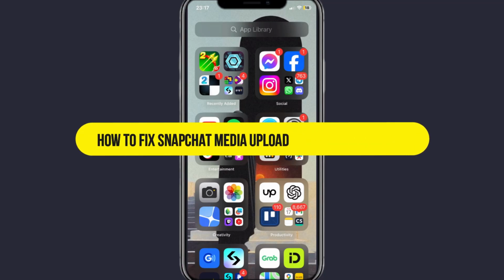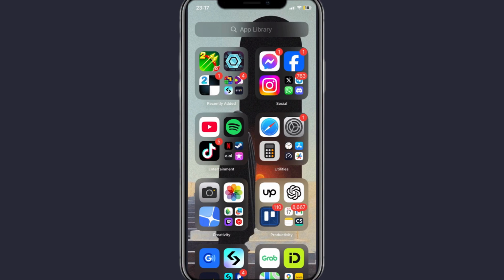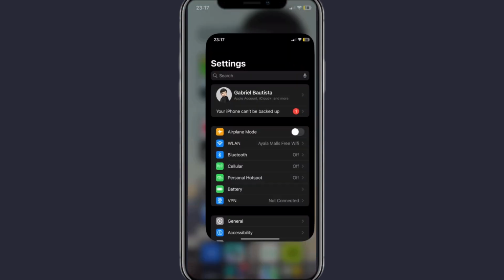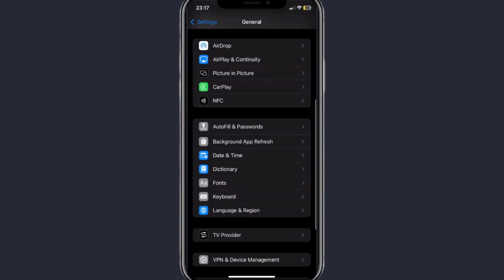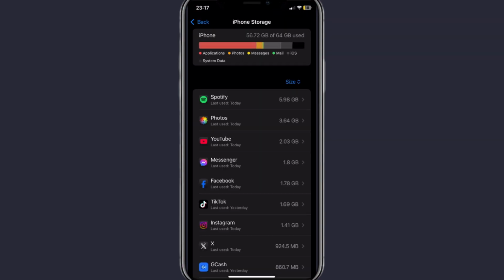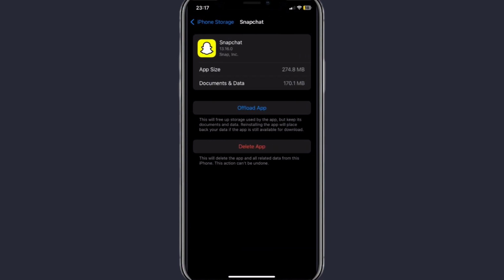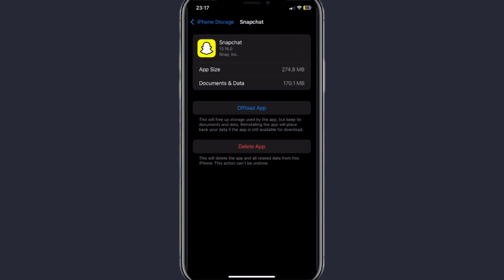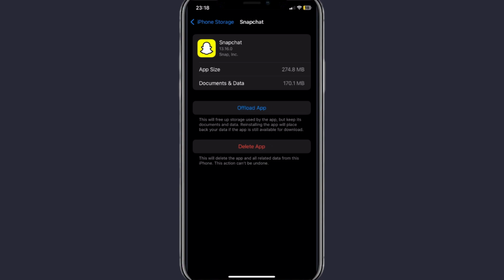How To Fix Snapchat Media Upload Problem (Easy)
Are you struggling with Snapchat’s media upload problem? This quick and easy guide will help you fix it in no time! Whether it’s photos, videos, or stories failing to upload, we’ve got you covered.

In this video, you’ll learn:
📱 Simple troubleshooting steps for Snapchat upload errors
🔧 How to fix network or device-related issues
⚙️ Tips to optimize Snapchat’s performance
💡 Solutions for common upload glitches in 2024

Don’t let technical problems ruin your Snapchat experience—watch this step-by-step tutorial to solve your issue quickly and get back to sharing moments with friends!